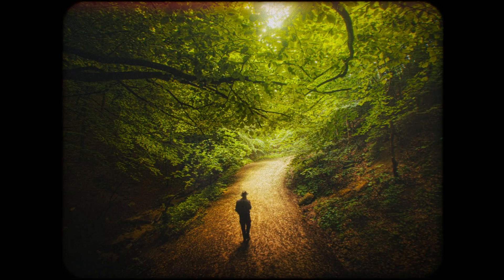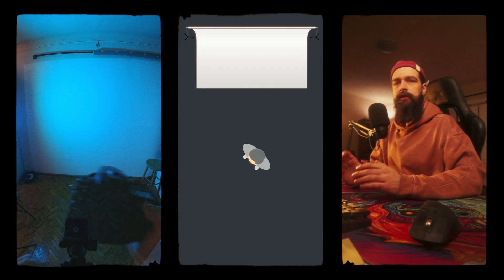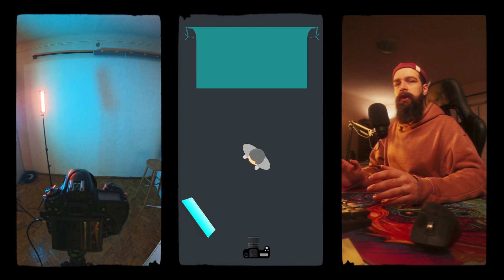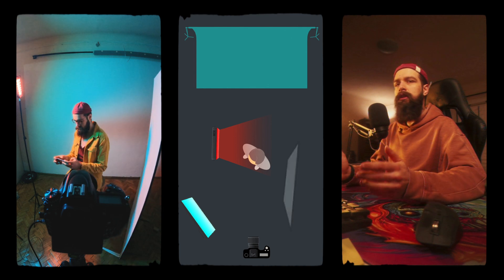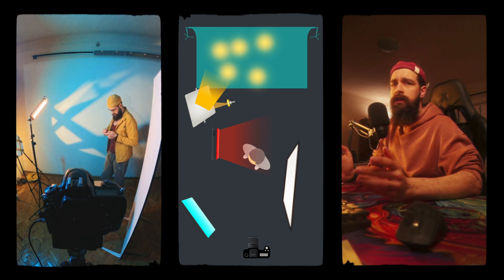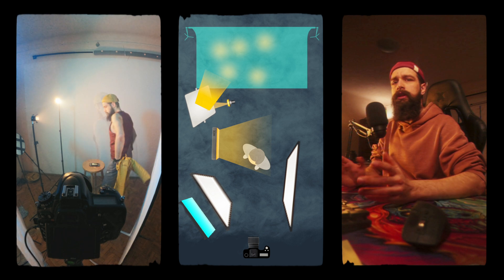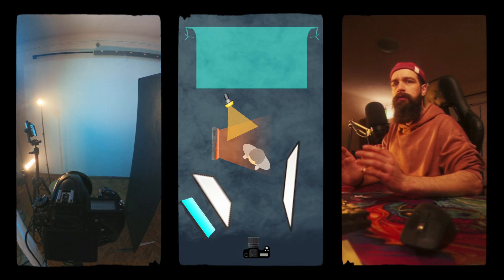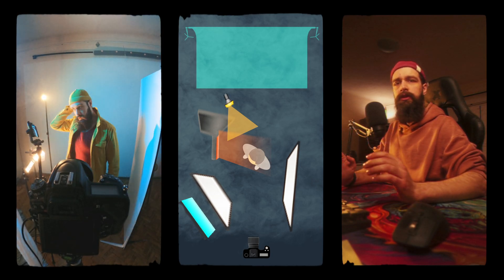The Truth About Perfect Light: It takes time